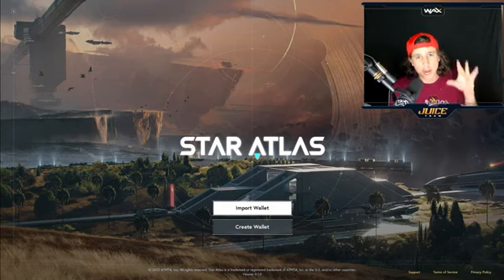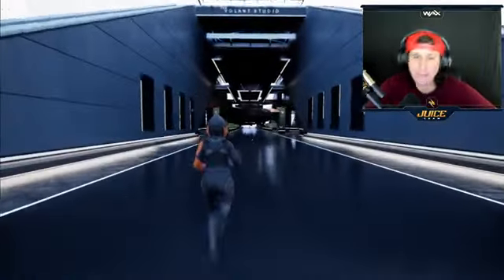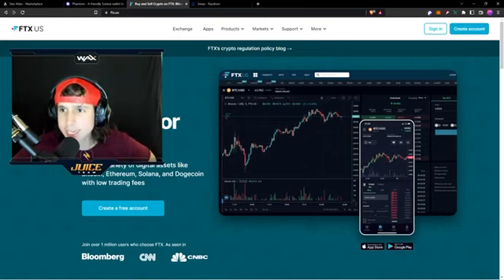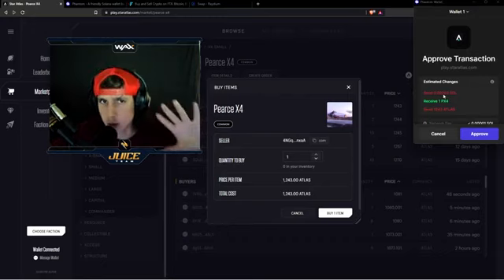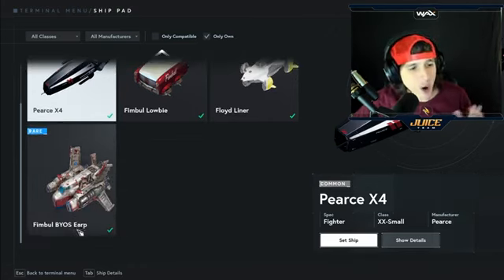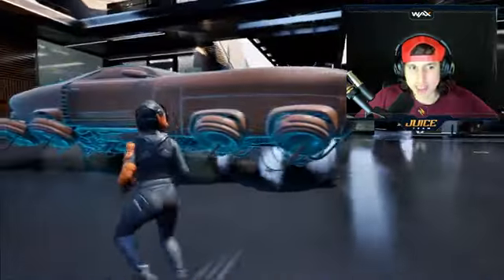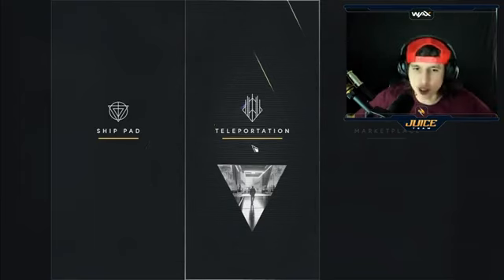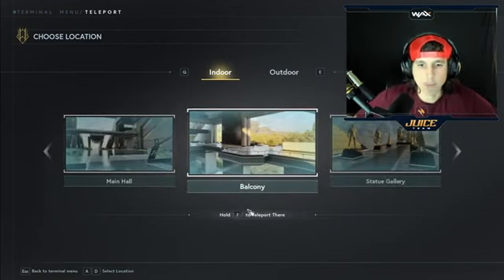Star Atlas : New Free To Play To Earn | NFT Crypto Blockchain | Trending Games Gameplay- P2E | 2022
Explained (Guideline) Everything About This Game,
In this video I've reviewed its tokens and their price predictions,
How this game are best to buy,
How to create game wallet and connect account,
How to send token in game wallet,
How to buy game nft,
How to buy or sell game token by exchange,
How to play and earn token by game,
How to login game on Mobile or PC,
How to start the game for beginners,
How to earn more-to- more game token tips and tricks,

 game
 token
 gameplay
 tips and tricks
 withdraw
 official
 review
 tutorial
 guide
 coin
 blockchain
 wallet
 exchange
 nft
 airdrop
 price
 price prediction
 new update
 hindi
 urdu
how to install, register, and start
how to play to earn coin, token  in android mobile hindi
how to earn  in android mobile
how to start playing, earning in the  android mobile
how to download  in mobile android,
how to buy  nft, coin, token and box.
how to exchange coin money in

play to earn crypto games
free play to earn crypto games
free nft games play to earn
nft games free to play
free to play nft games
new nft games 2022
play to earn crypto games mobile
free to earn nft games
free to play nft games android
game nft crypto android
best play to earn crypto games
blockchain games
crypto games
crypto games android
free blockchain games
free play to earn crypto games android
free play to earn games
free to play crypto games
free to play play to earn
new crypto game
new crypto games
nft free games play to earn
free crypto games earn money
free nft games android
free play to earn
free play to earn android
nft games low investment
nft games play to earn android
play and earn crypto
play to earn crypto
play to earn crypto games without investment
play to earn games android
best free play to earn crypto games
best nft games to earn hindi
bitcoin games earn money
bitcoin game earn money
crypto games ios
earn games
free crypto games
free nft games play to earn hindi
free nft games play to earn mobile
free to earn crypto games
how to earn free crypto
low investment nft games
new nft games play to earn
nft crypto games
nft games
nft games free to play mobile
nft game
nft games 2022 play-to earn
nft games play to earn android free
nft games play to earn hindi
nft games play to earn no investment
nft play to earn
play to earn crypto games 2022
best crypto games to make money
best free crypto games
best free nft games
best free to play nft games
best nft games
best nft games without investment
best play to earn games crypto
bitcoin game
blockchain game
blockchain games make money
crypto earning games
crypto game earn money
crypto game free to play
crypto games earn money without investment
crypto games free to play
cryptocurrency earning games
earn crypto playing games
earn nft without investment
ethlas play to earn
free crypto game
free game play to earn
free nft game
free nft games play to earn no investment
free to play nft
free to play play to earn games
games crypto free
games nft ios
games to earn crypto
how to play crypto games
ios crypto games
mobile crypto games
mobile play to earn crypto games
murang nft games
new crypto games 2022
new nft games
new nft games 2022 free to play
new nft games play to earn 2022
nft android games
nft apps android
nft earning games
nft free to play
nft free to play android
nft game free to play
nft game low investment
nft games android
nft games free to play android
nft games mobile
nft games no investment
nft games no investment android
nft games play to earn 2022
nft games play to earn android no investment
nft in Pakistan
nft Pakistan
p2e games without investment
play to earn
play to earn crypto games android
play to earn crypto games free
play to earn crypto games mobile free
play to earn free
play to earn games no investment
play to earn gratis
play to earn ios
play to earn nft games
top free play to earn games
top free play to earn
top play to earn crypto games
top nft games
upcoming nft games